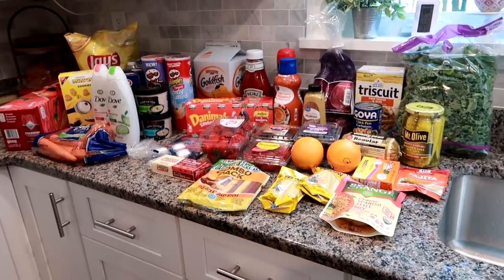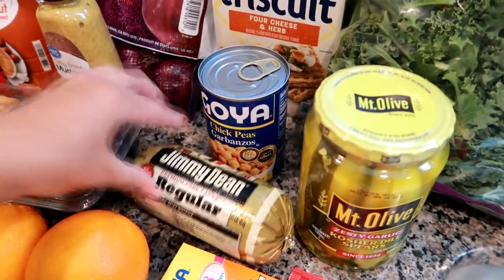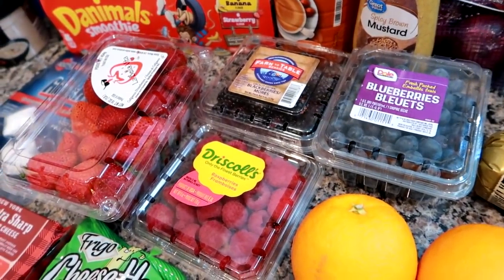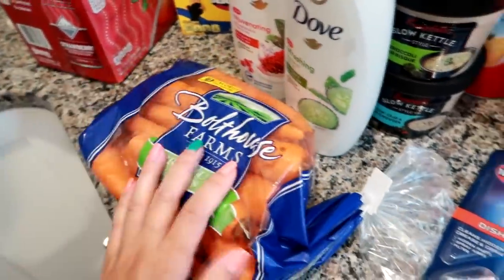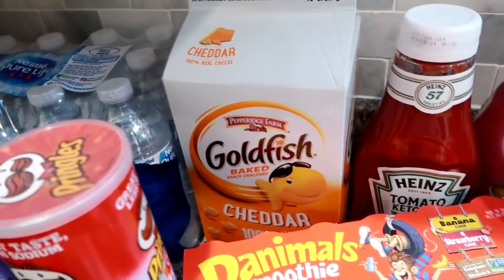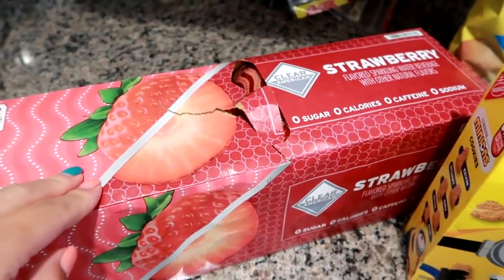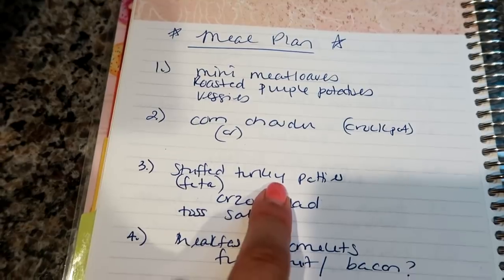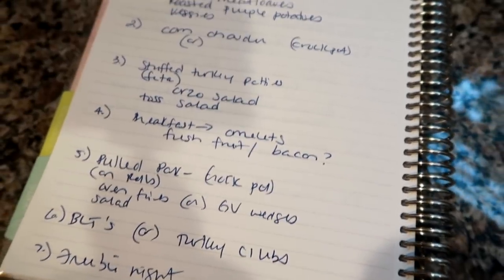Wal-Mart Grocery Haul & Meal Plan for next week